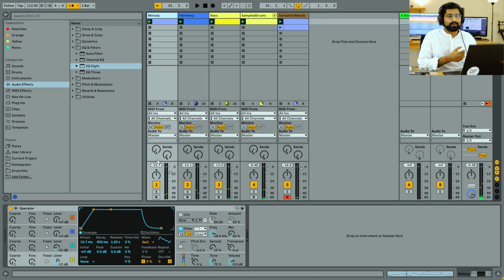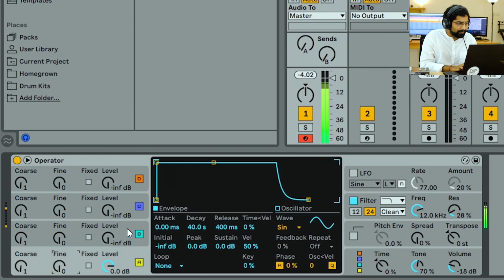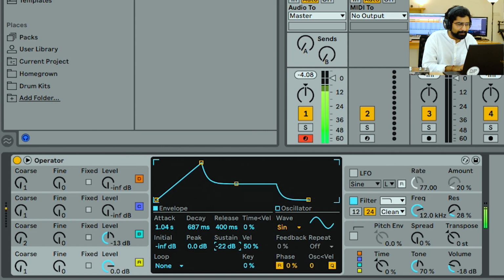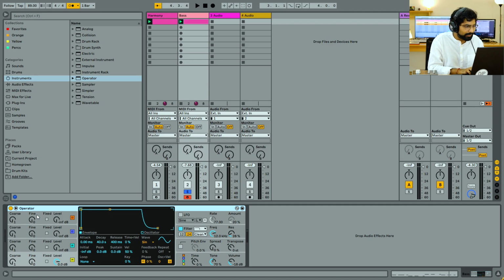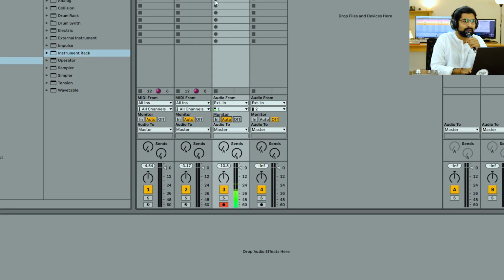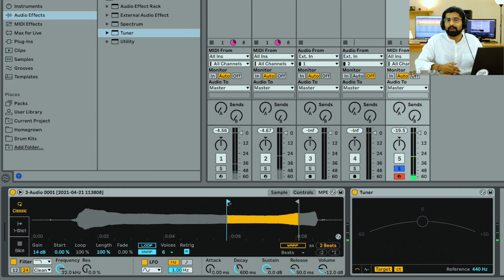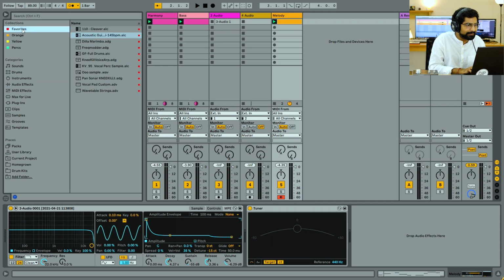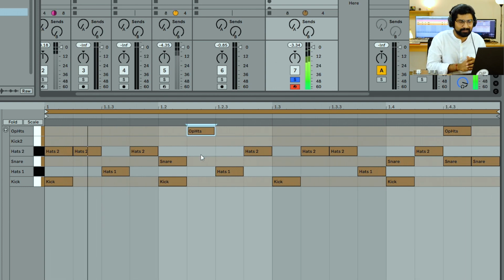Nikhil Module 3 Basics of Sound Designing